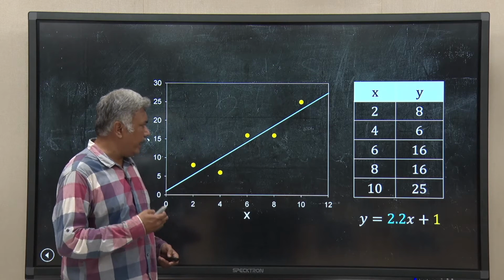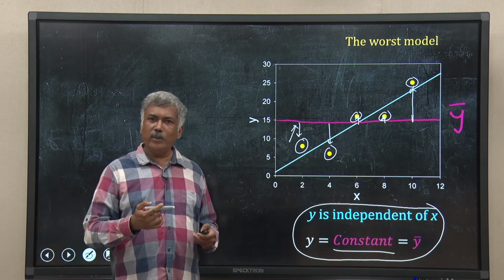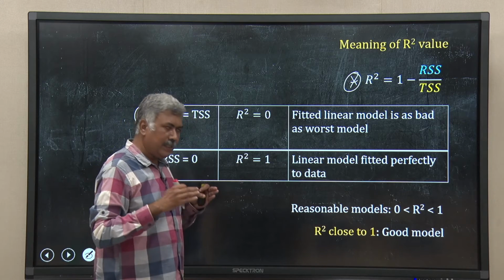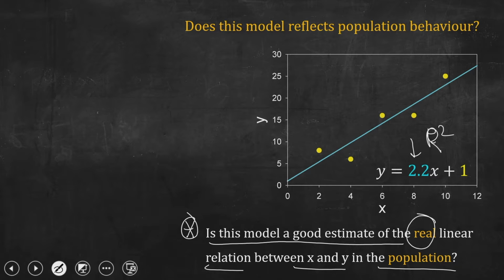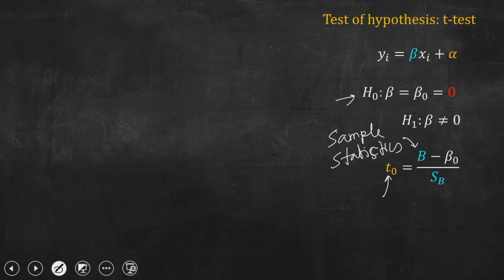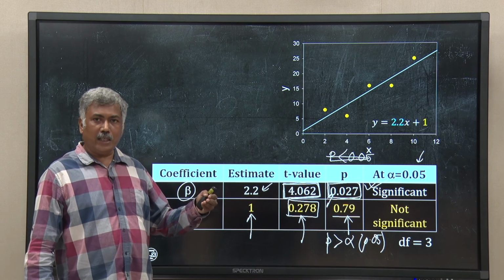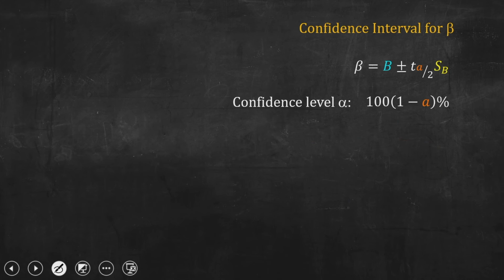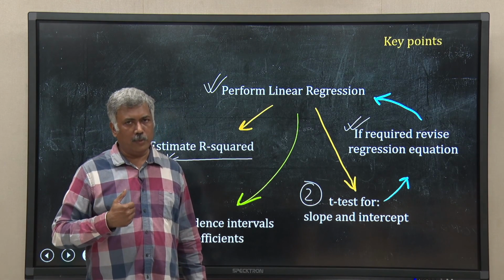Lec 28: Linear regression - II